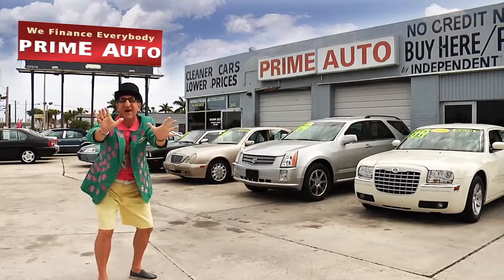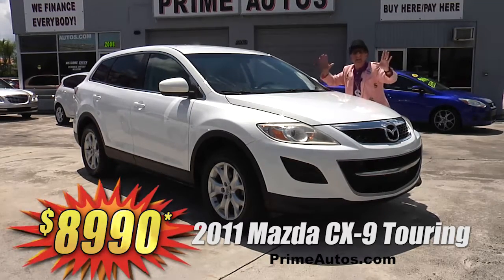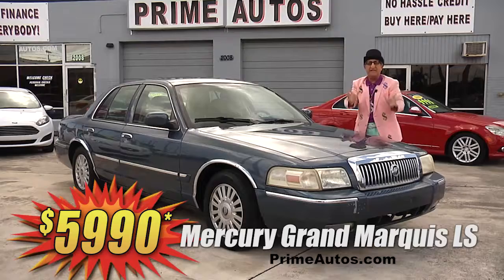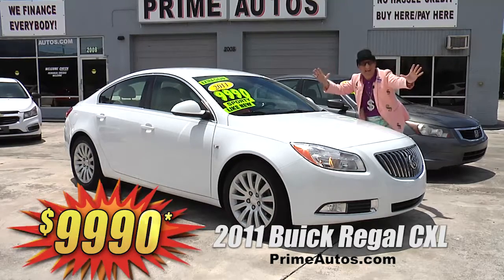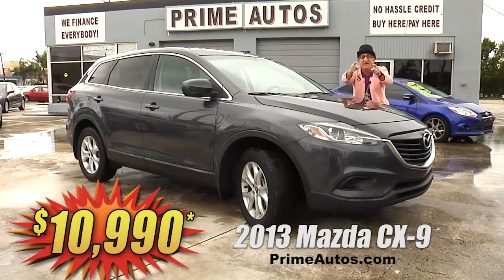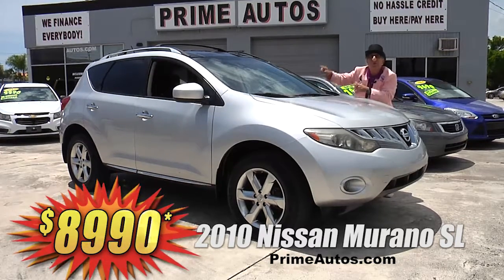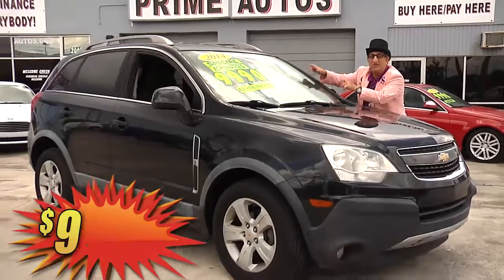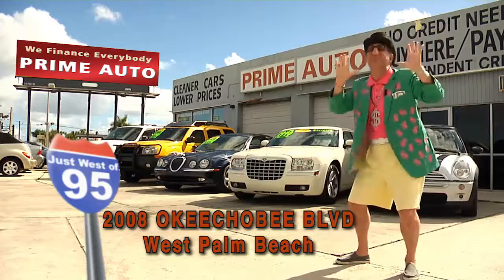Prime Auto 2019 08 25